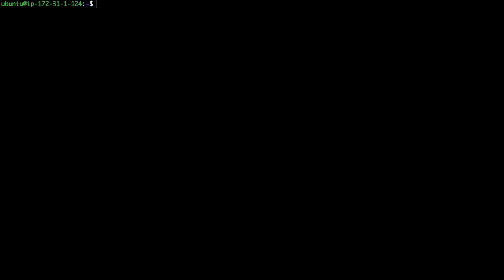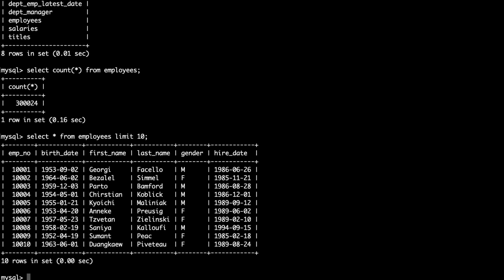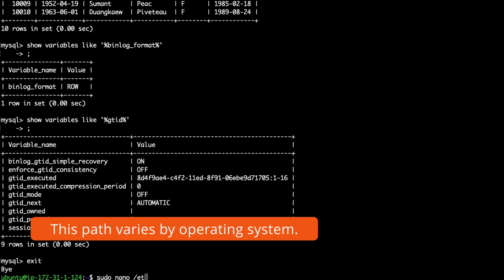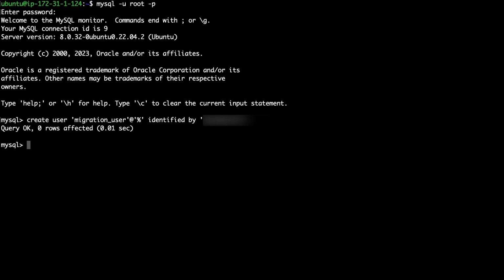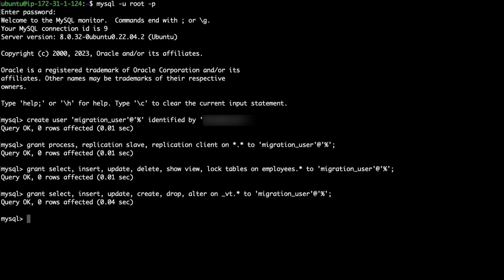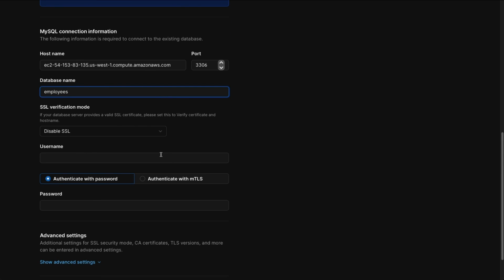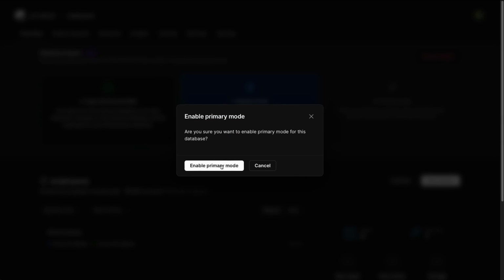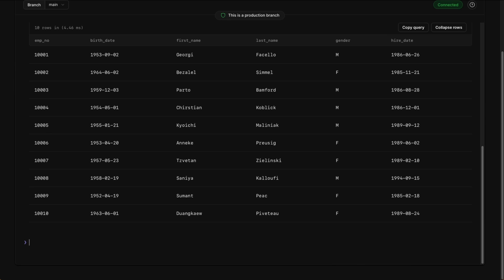How to import a MySQL database into PlanetScale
In this video, we'll learn how to use the PlanetScale import tool to migrate a database from an unmodified installation of a MySQL server hosted in an EC2 instance in AWS.